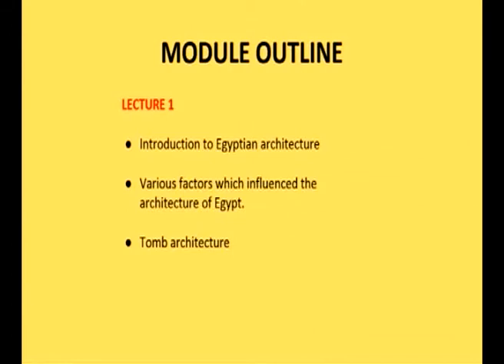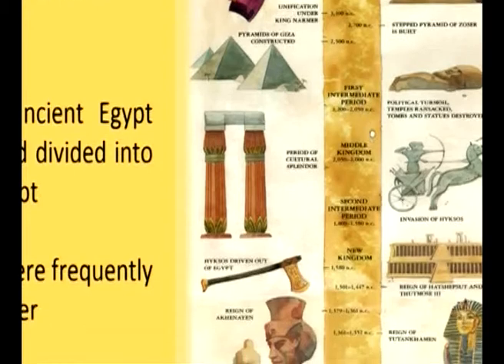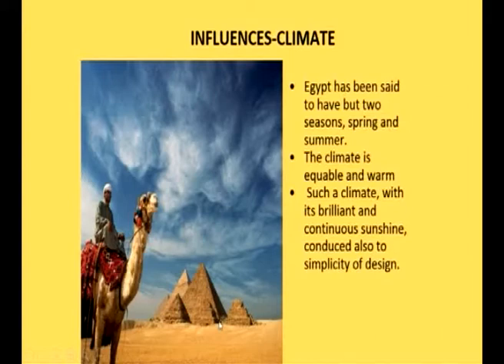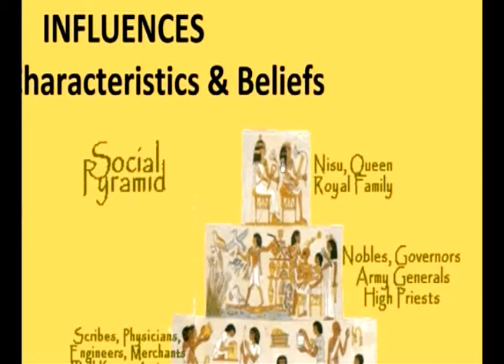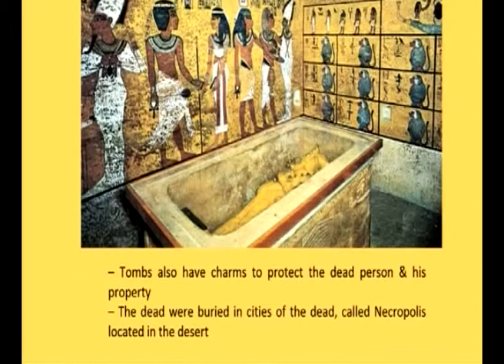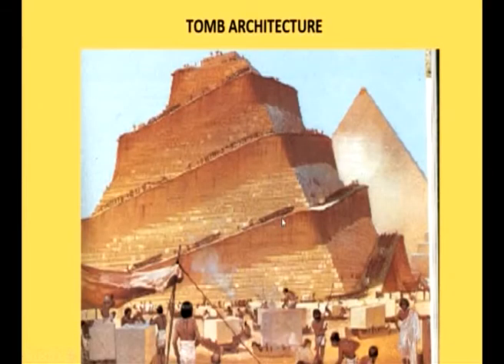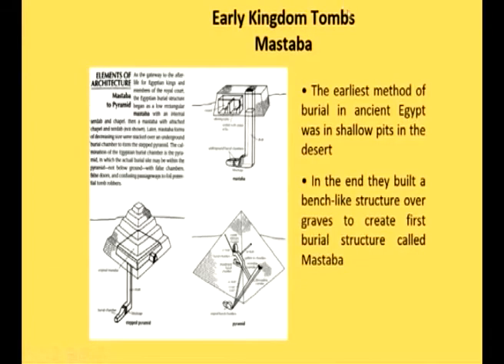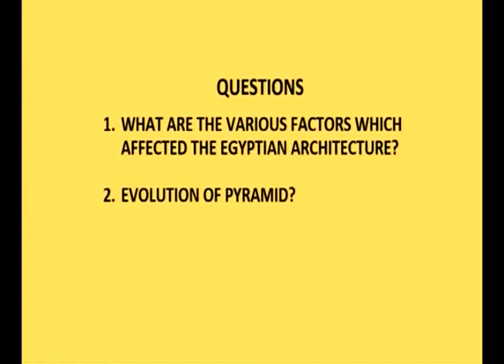Ancient River Valley Civilization-Egypt-I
Subject:Architecture
Course :History of Architecture & Culture I